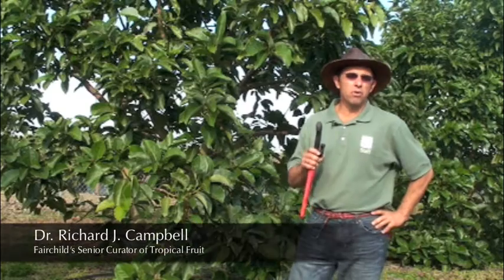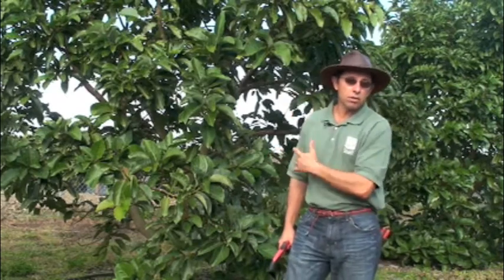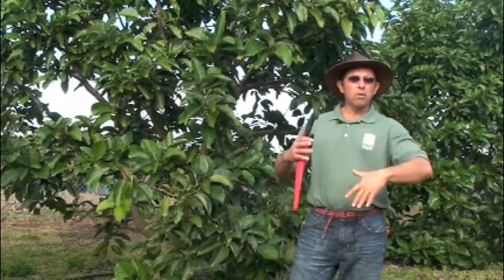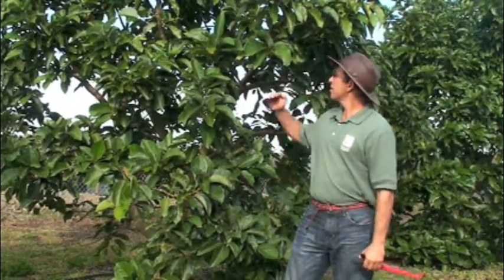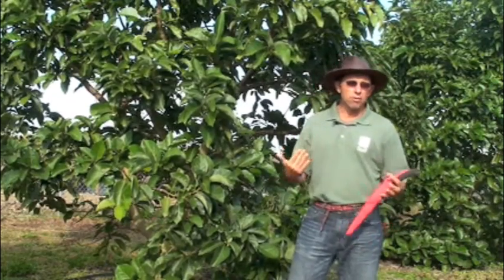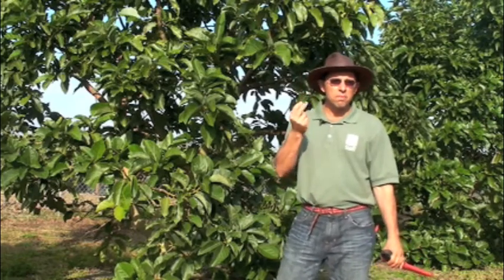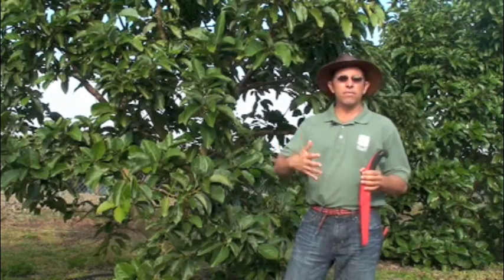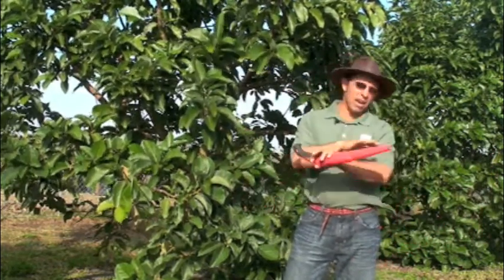Avocado Pruning Concepts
Learn the concepts behind proper avocado pruning from Fairchild's Senior Curator of Tropical Fruit, Dr. Richard J. Campbell.